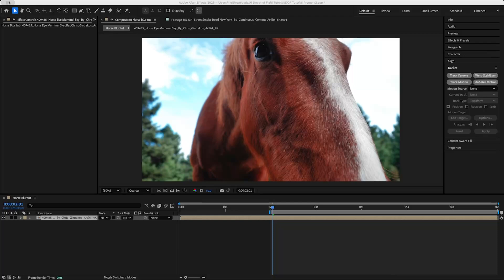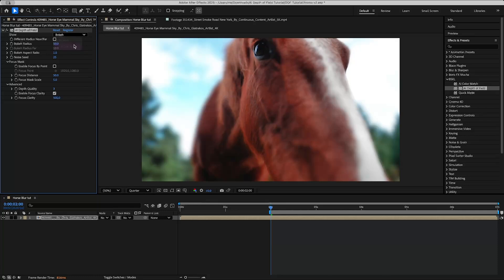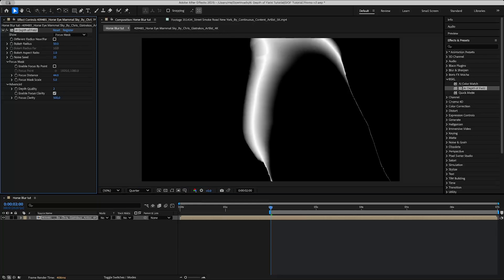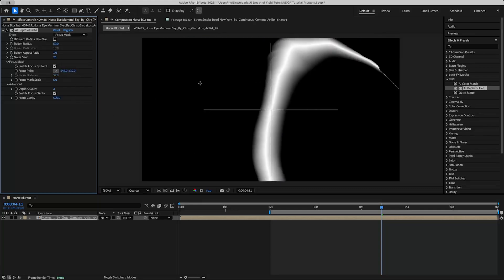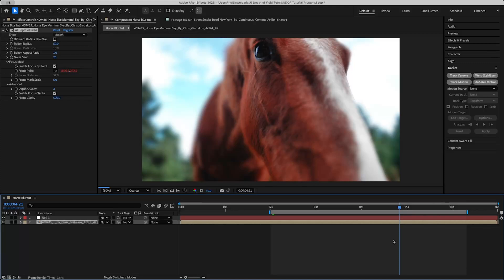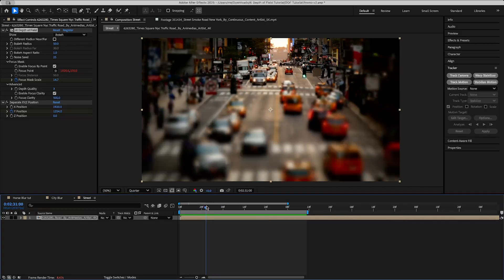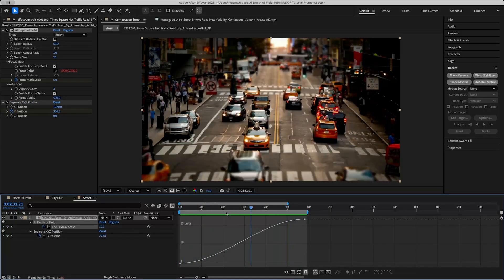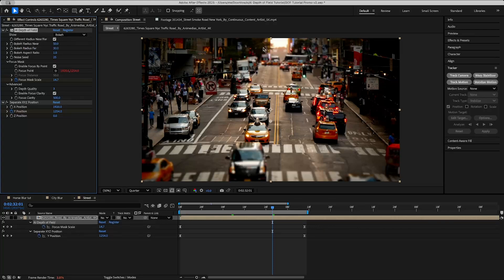AI Depth of Field Tutorial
Improve the feeling of any scene by adding realistic depth-aware bokeh (background blur) in post!